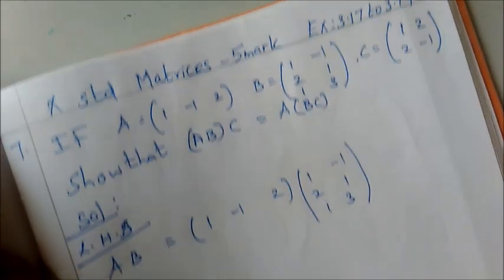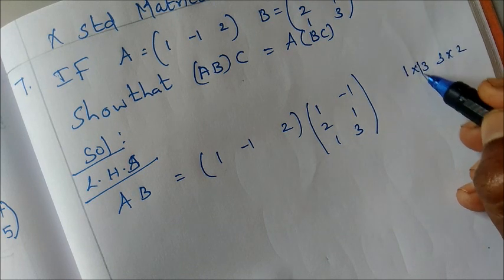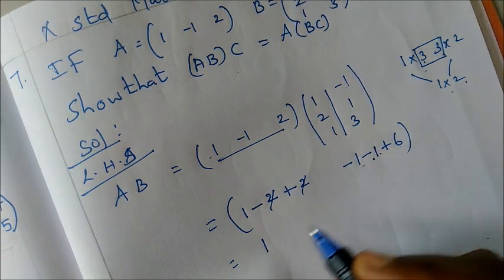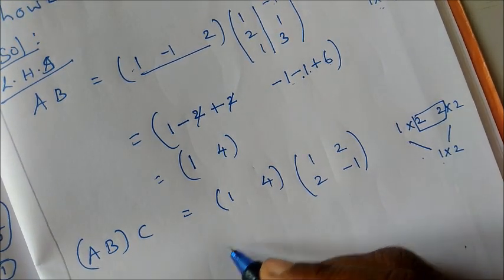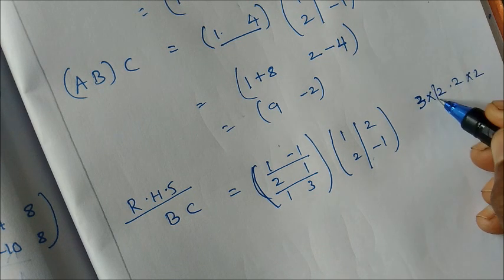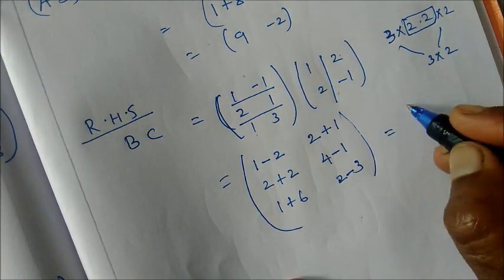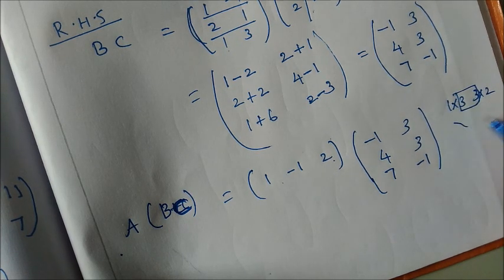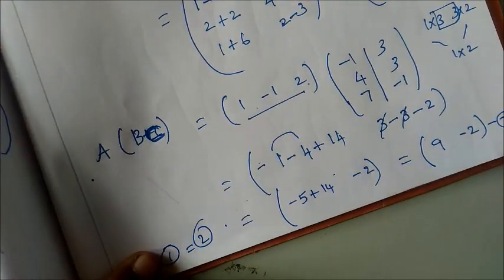10th maths Matrices 5m - sum 7